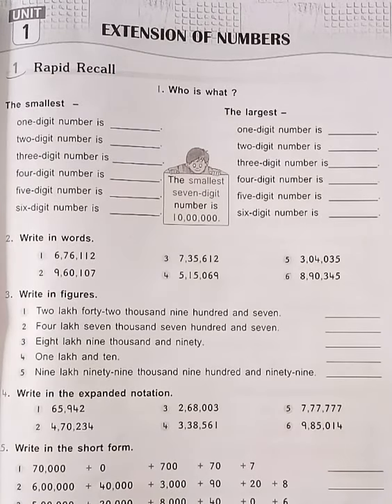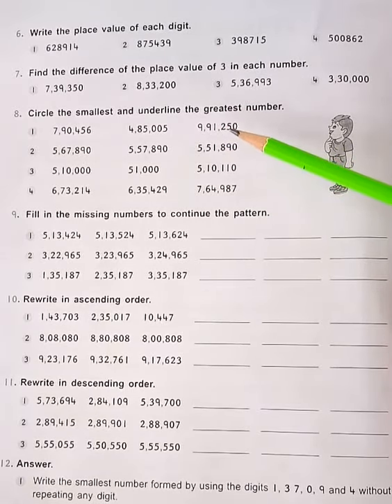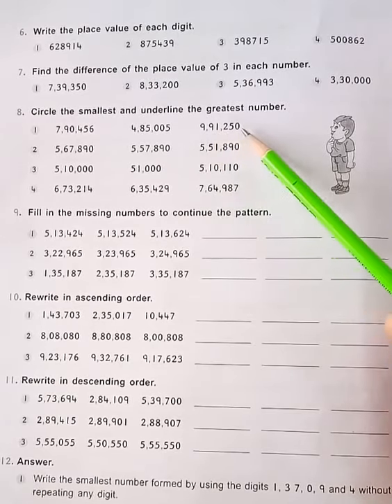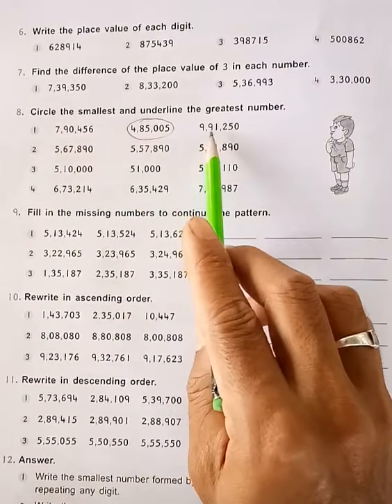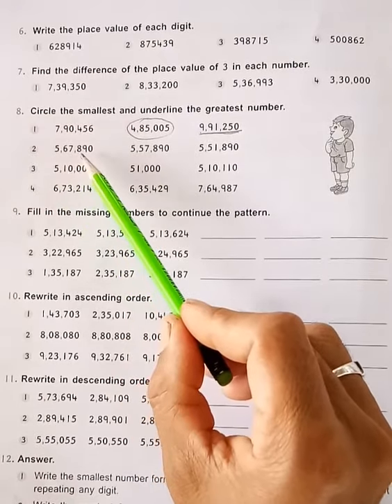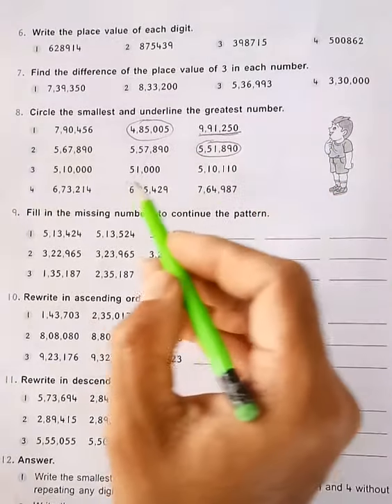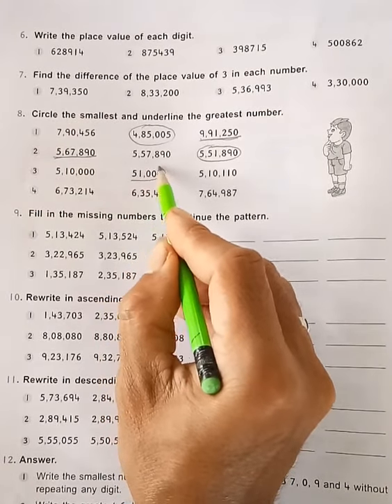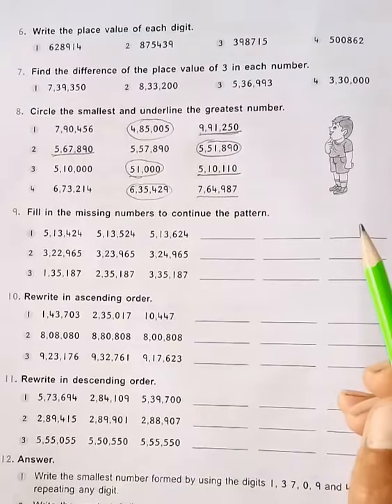Class v, Math, Unit 1, Extension of Numbers, Q No. 8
Circle the smallest and underline the greatest number.